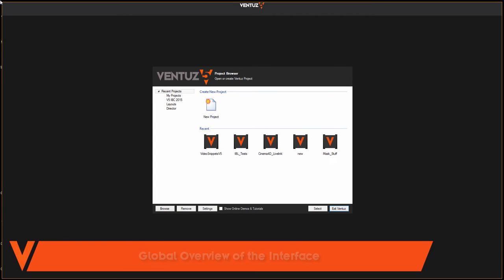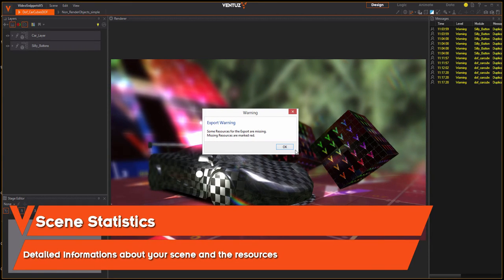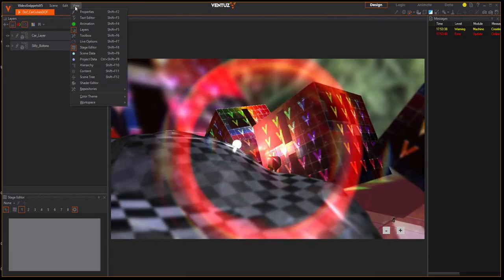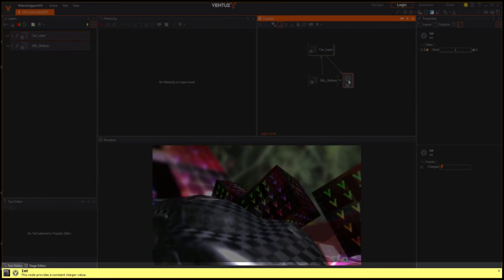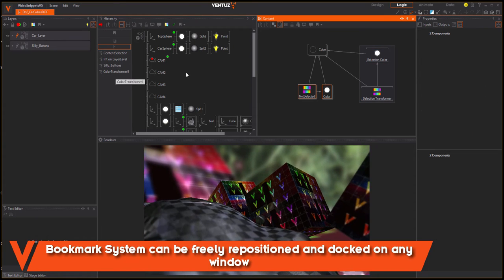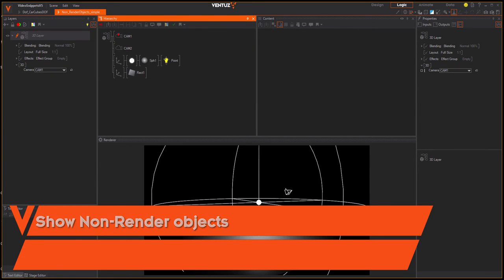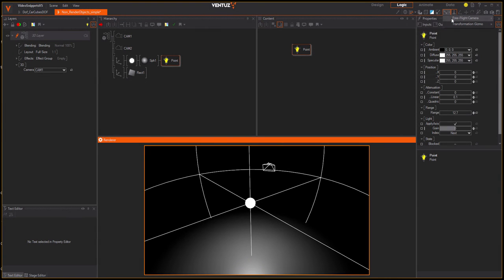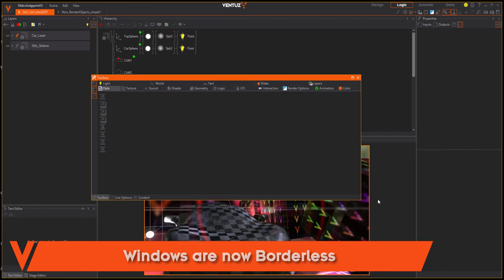Ventuz 5 new user interface Tutorial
Look at our new user interface Tutorial for Ventuz 5!